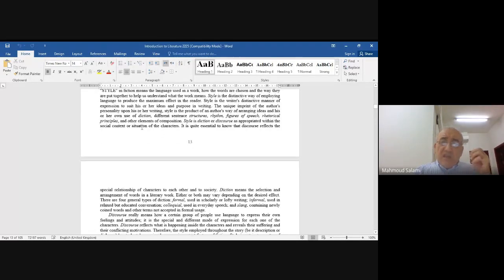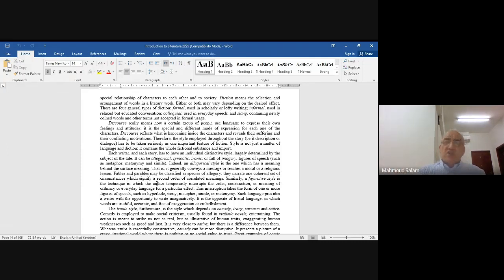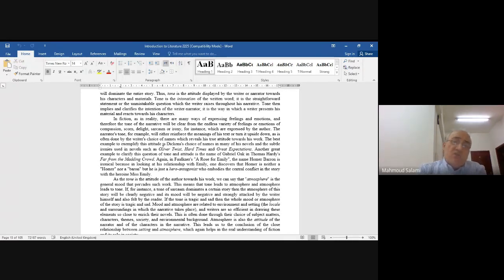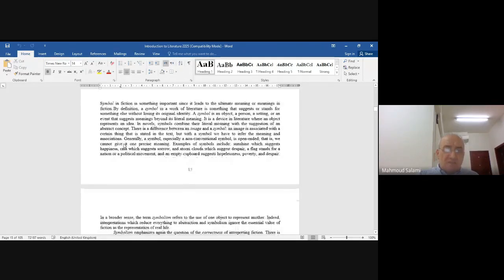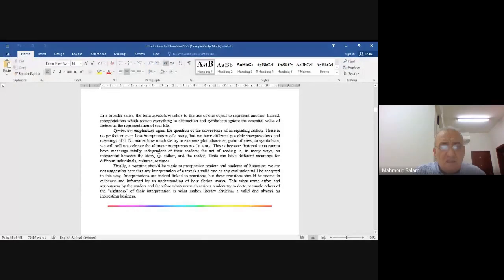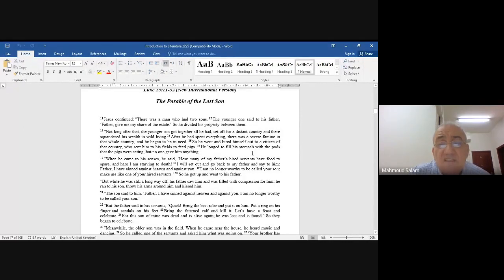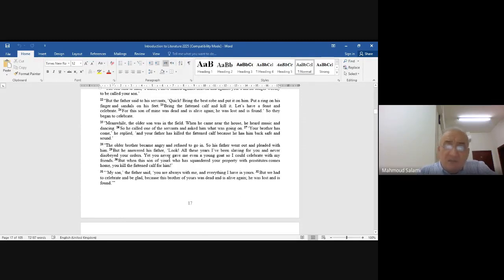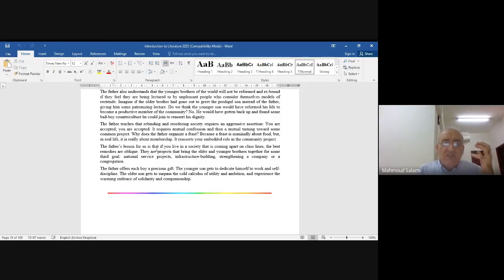Style, Tone, Atmosphere, Symbol